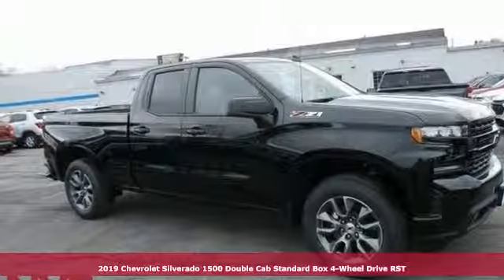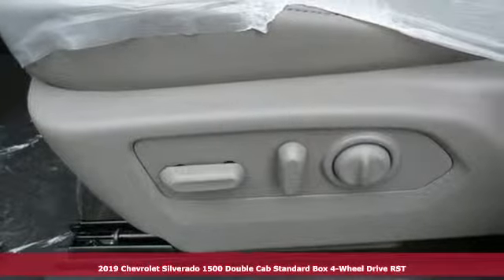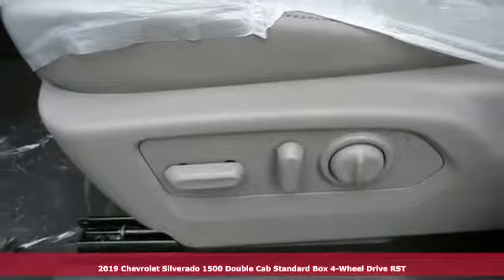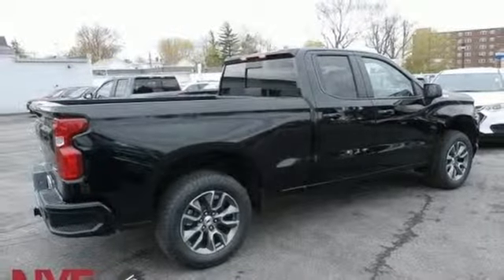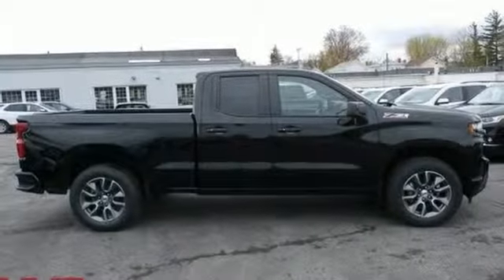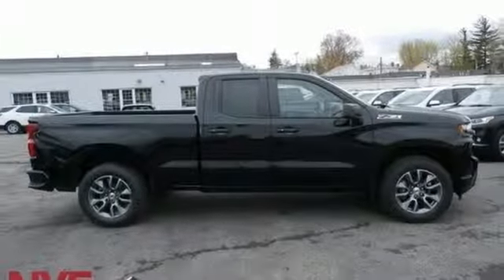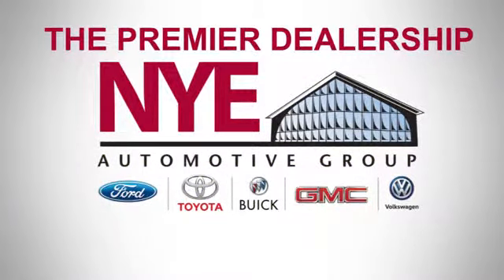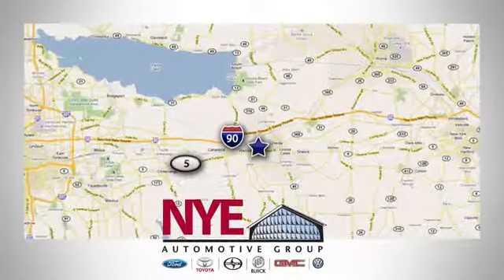2019 Chevrolet Silverado 1500 Utica NY Oneida, NY EU0186 - SOLD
Year: 2019
Make: Chevrolet
Model: Silverado 1500
Trim: RST
Engine: EcoTec3 5.3L V8
Transmission: 8-Speed Automatic
Color: Black
Interior: Gideon/Very Dark Atmosphere
Stock #: EU0186
VIN: 1GCRYEED3KZ307766
Black 2019 Chevrolet Silverado 1500 RST 4WD 8-Speed Automatic EcoTec3 5.3L V8 8-Speed Automatic, 4WD, Gideon/Dk Atmosphr Lth.

Address:
1441 Genesee St.